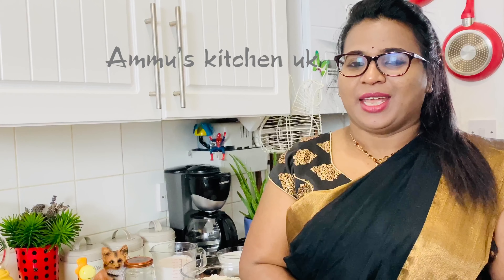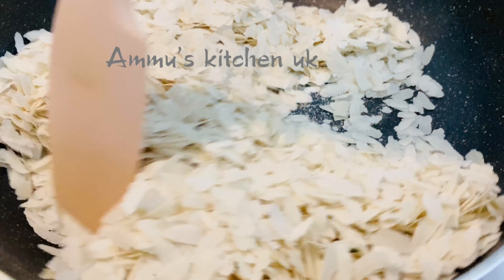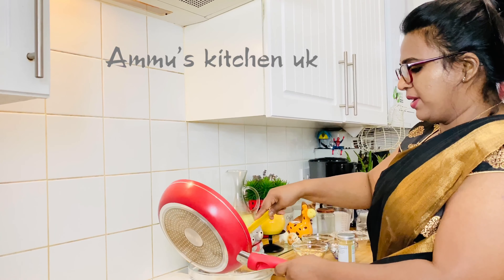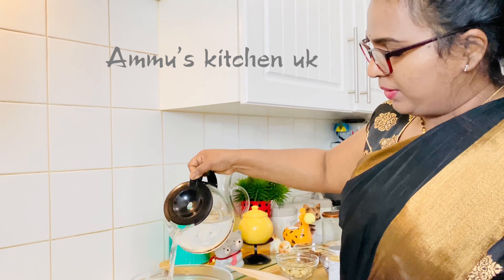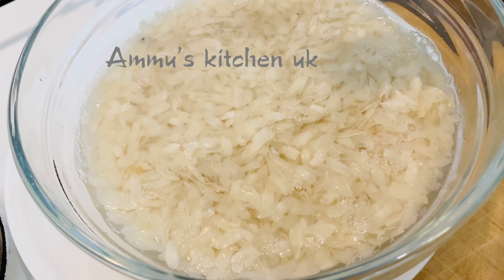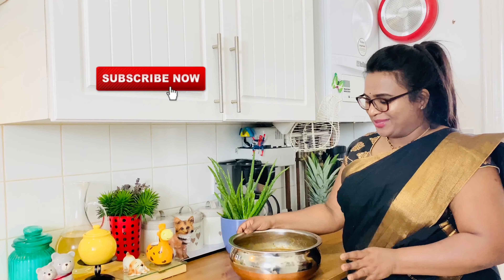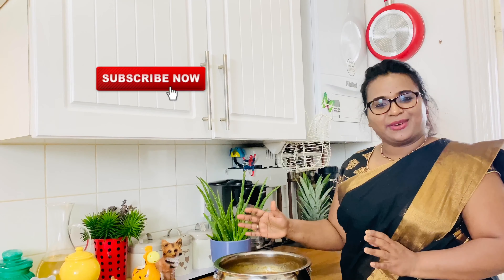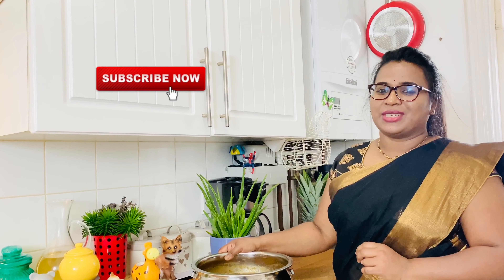Aval ethapazam pradhaman നാവിൽ രുചിയൂറും അവിൽ ഈന്തപഴം പ്രഥമൻ ഇങ്ങനെ വെച്ചുനോക്കു Ammu’s kitchen uk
My Dear friends my new recipe Aval ethapazham  pradaman .Impress your guests & families with these simple and stylish recipes.
My recipes are flexible and I’ve some simple ingredients swaps you can make. Elsewhere, you’ll find  ideas to  help in your home cooking life too
Please share your valuable comments and enjoy
“ Eating well made Easier “”
Please be visit  my Facebook page :- Ammu’s Kitchen Uk